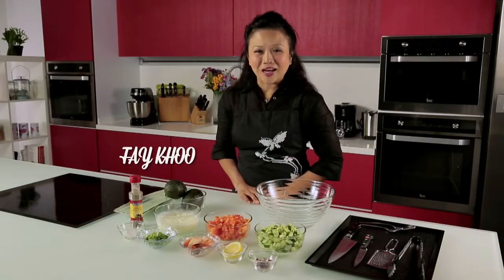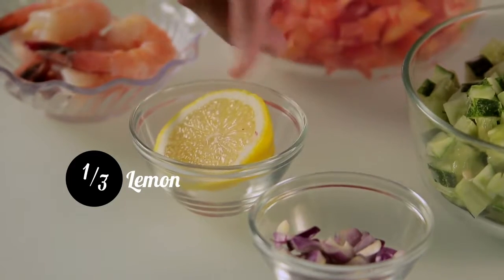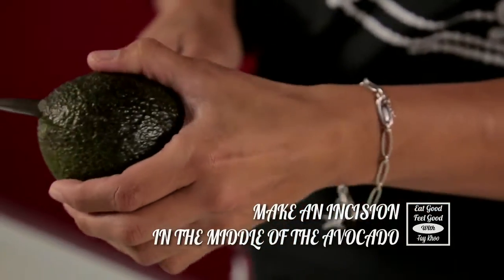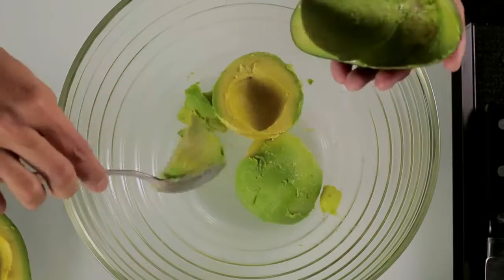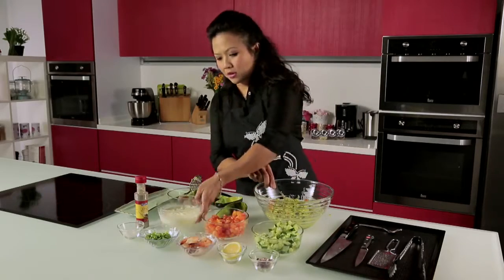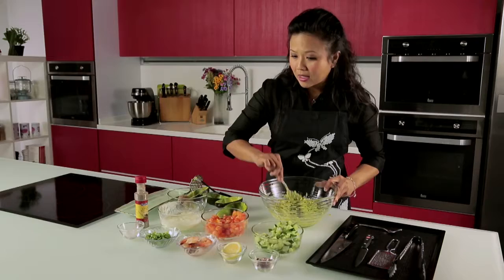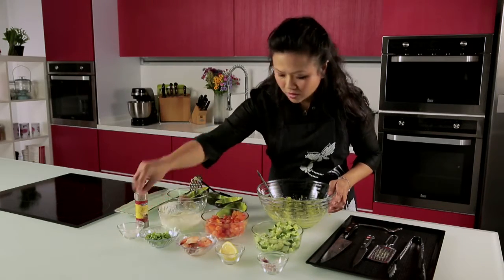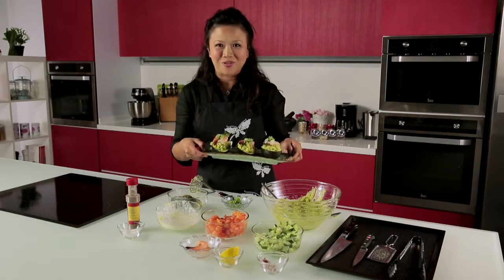Prawn Avocado Cocktail Boat